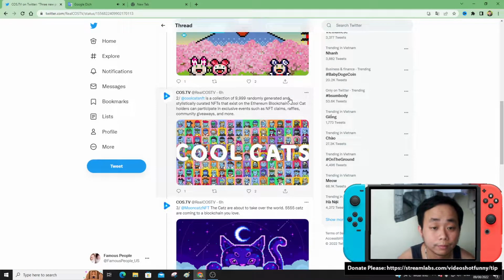Cryptocurrency News - CosTV Have New Update about NFT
This youtube channel is not enabled to monetize from Youtube so please donate for us

COS dot TV

Three new popular NFT projects are now on our NFT Profile Picture whitelist on hCOS dot TV! Which NFT project should we add next?!

Use your NFTs as Profile Pictures on COS dot TV

1 MFTMKKUS is a work in which artist Takashi Murakami’s representative artwork, flowers, are expressed as dot art evocative of Japanese TV games created in the 1970s.
2 coolcatsnft is a collection of 9,999 randomly generated and stylistically curated NFTs that exist on the Ethereum Blockchain. Cool Cat holders can participate in exclusive events such as NFT claims, raffles, community giveaways, and more.
3 MooncatzNFT The Catz are about to take over the world. 5555 catz are coming to a blockchain you love.

Cos Token Contentos Will Pump To 1 busd Soon Cryptocurrency News.

Blockchain NFT,NFt gamer, CosNFTspace, Cos holder, Blockchain,

Metaverse.

Metaverse Cos and CosTV same YOutube.

see to know the development process of your idol over the years,
source: aggregated from google.
Go to:
topgamehaynhat.net